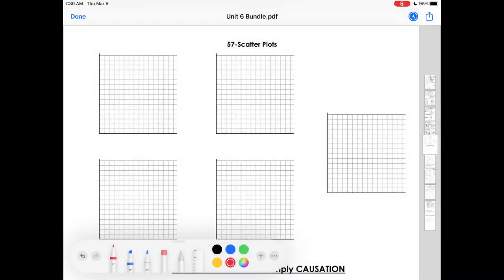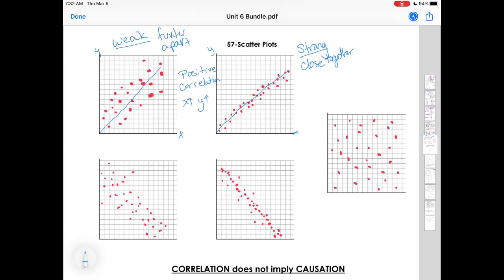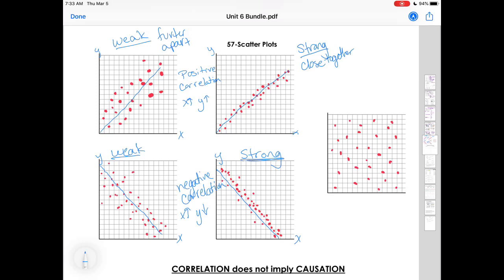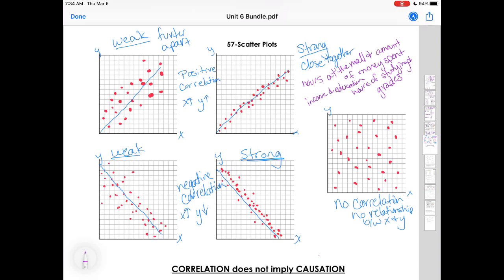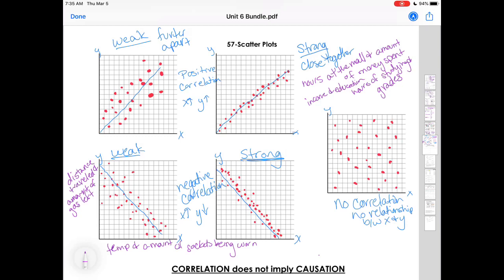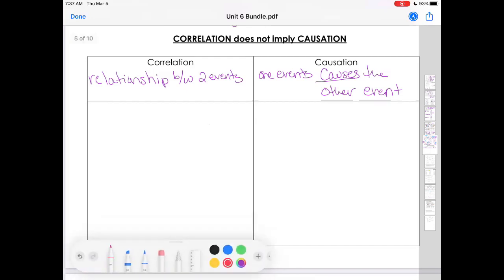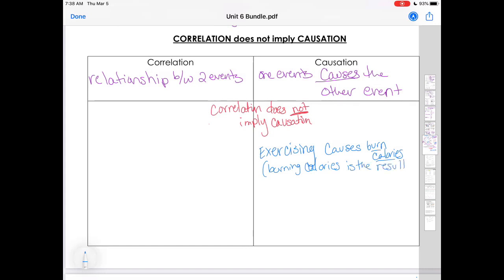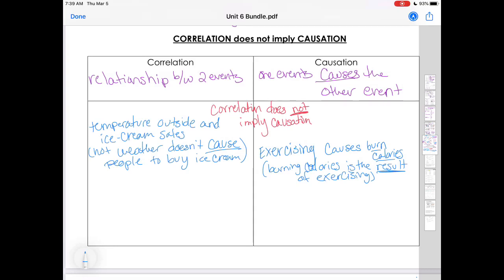Scatter Plots, Correlation & Causation